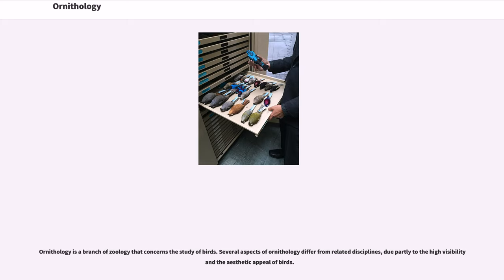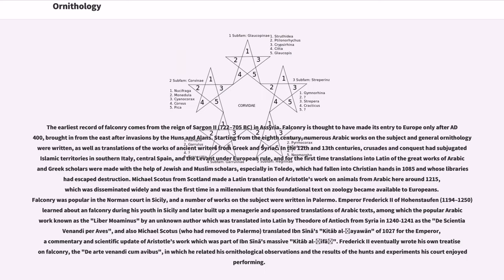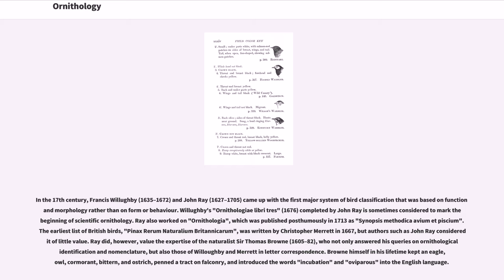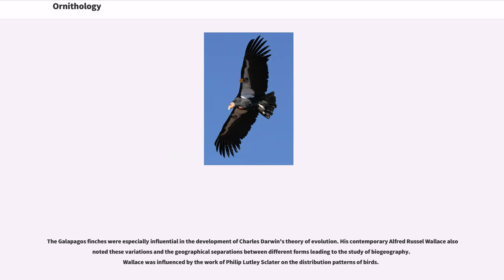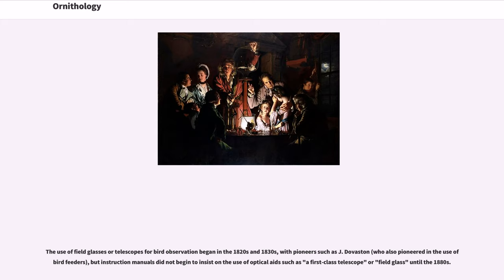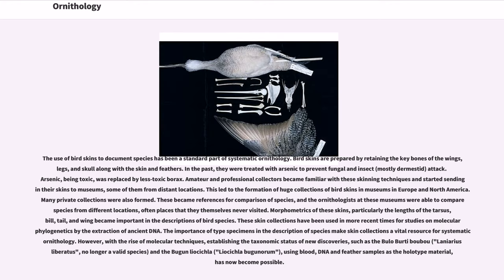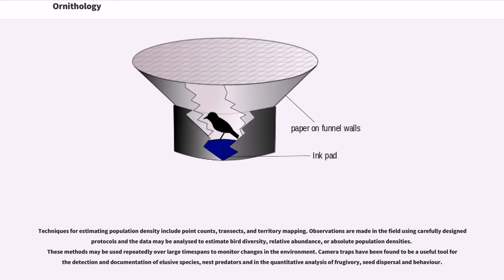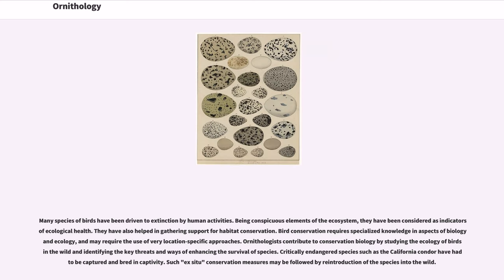Ornithology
Ornithology is a branch of zoology that concerns the study of birds. Several aspects of ornithology differ from related disciplines, due partly to the high visibility and the aesthetic appeal of birds.

The science of ornithology has a long history and studies on birds have helped develop several key concepts in evolution, behaviour and ecology such as the definition of species, the process of speciation, instinct, learning, ecological niches, guilds, island biogeography, phylogeography, and conservation. While early ornithology was principally concerned with descriptions and distributions of species, ornithologists today seek answers to very specific questions, often using birds as models to test hypotheses or predictions based on theories. Most modern biological theories apply across taxonomic groups, and the number of professional scientists who identify themselves as "ornithologists" has therefore declined. A wide range of tools and techniques is used in ornithology, both inside the laboratory and out in the field, and innovations are constantly made.

The word "ornithology" comes from the late 16th-century Latin "ornithologia" meaning "bird science" from the Greek ὄρνις "ornis" ("bird") and λόγος "logos" ("theory, science, thought").

The history of ornithology largely reflects the trends in the history of biology, as well as many other scientific disciplines, including ecology, anatomy, physiology, paleontology, and more recently, molecular biology. Trends include the move from mere descriptions to the identification of patterns, thus towards elucidating the processes that produce these patterns.

Humans have had an observational relationship with birds since prehistory, with some stone-age drawings being amongst the oldest indications of an interest in birds. Birds were perhaps important as food sources, and bones of as many as ...